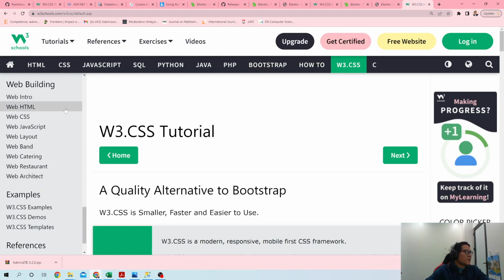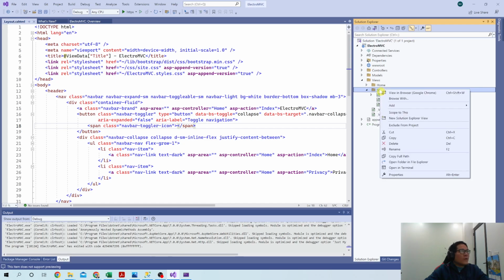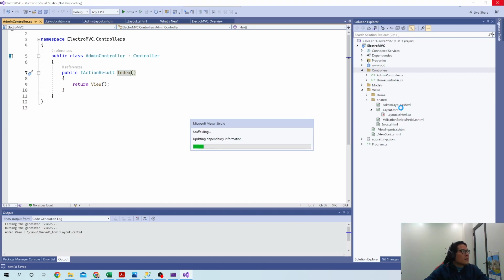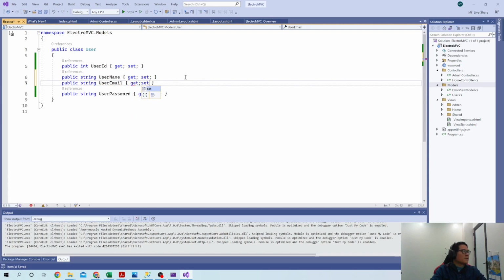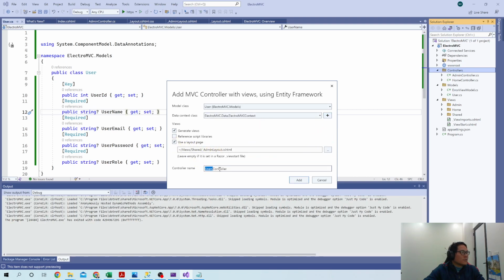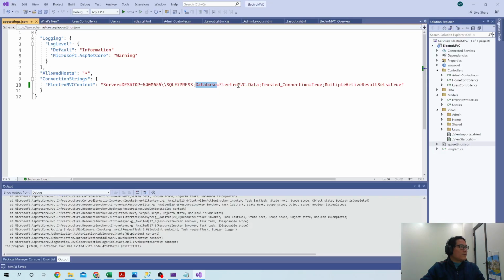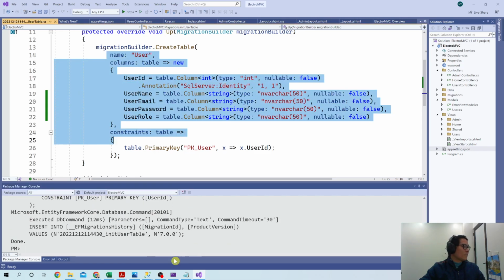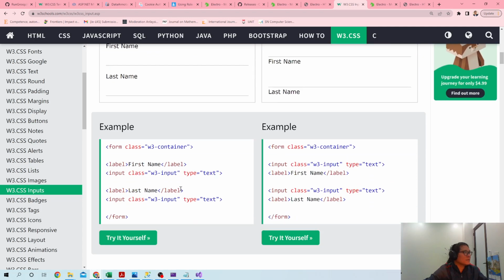[ASP.NET Core] Tạo trang web với asp.net mvc 6 (phần 1)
In this tutorial, I will demonstrate how to create a simple web application with asp.net mvc 6. This includes front-end, back-end templates, User authentication and authorization with cookie.